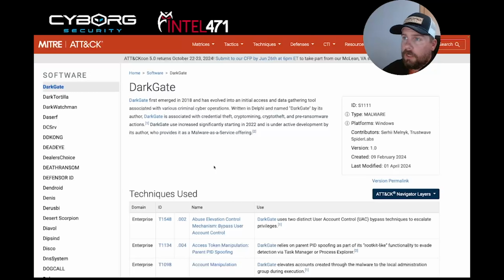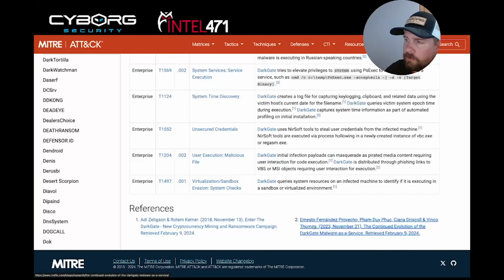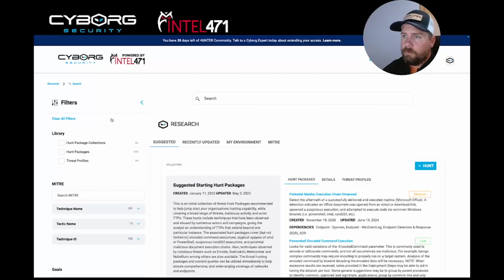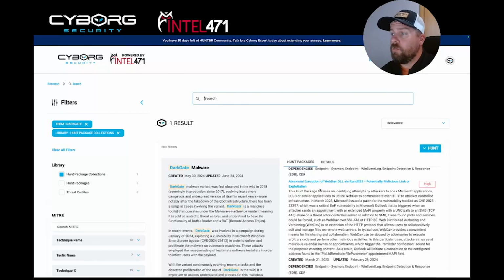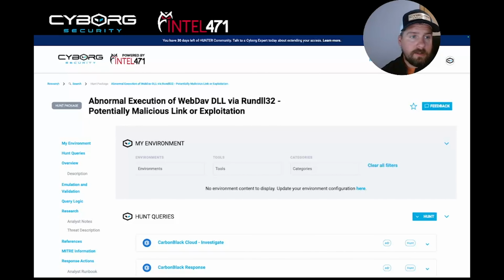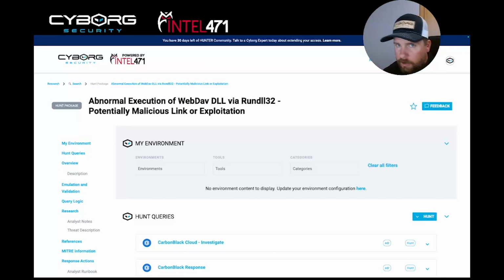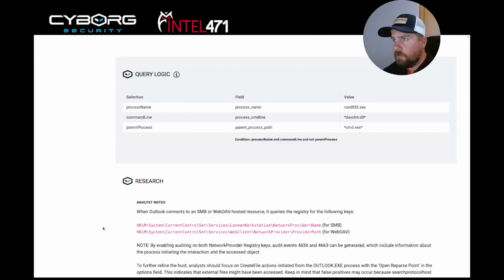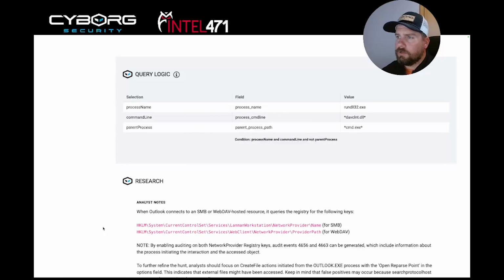DarkGate Malware: Tactics, Behaviors, and Procedure | Happy Hunting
Learn about the tactics and procedures of the cybercrime tool DarkGate Malware uses for cryptocurrency mining, credential harvesting, and more.
DarkGate malware, initially designed for data gathering and access, has evolved into a multi-functional threat, acting as both a loader and a remote access trojan (RAT). It has been used for cryptocurrency mining, ransomware deployment, and credential harvesting, making it a significant cybercrime tool without a specific target industry.

👉 Execution Mechanism: Uses social engineering to deliver scripts that call the command and control server via HTTP. WebDAV runs, triggering rundll32.exe to call davclnt.dll automatically, creating a "constant artifact."
👉 Behavior Focus: Instead of relying on changing IP addresses, focus on constant artifacts like the WebDAV DLL triggered by rundll32.exe.
👉 Hunt Package: Our DarkGate hunt package helps identify the abnormal execution of WebDAV DLL via rundll32, targeting potentially malicious links or exploitation.

For comprehensive defense strategies, it is crucial to understand and monitor these behaviors and artifacts. Access our DarkGate hunt package with a free 471HUNTER Community Account to stay ahead in your threat hunting efforts